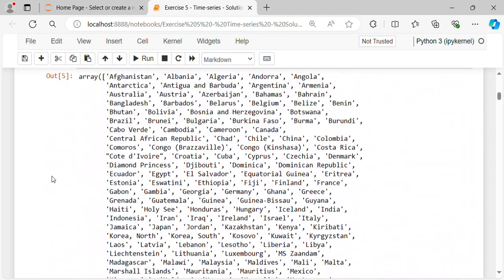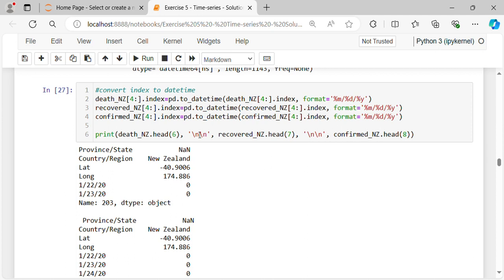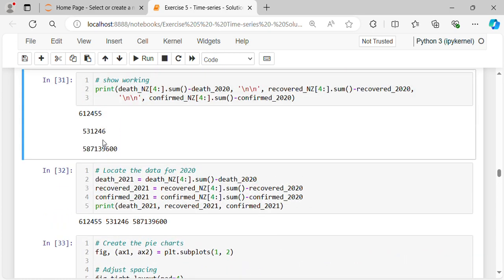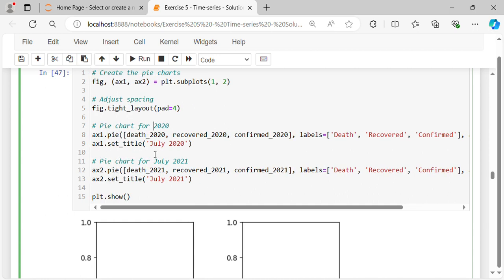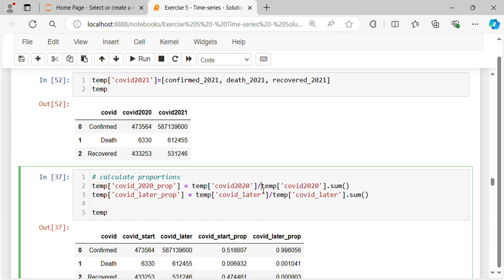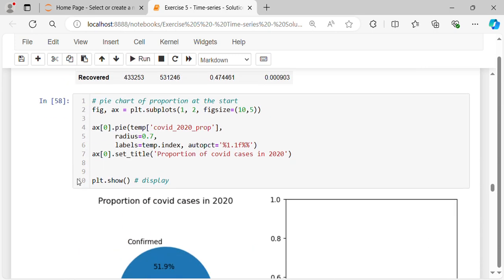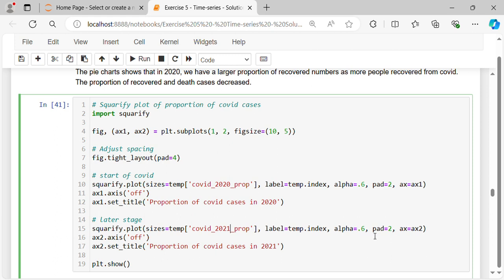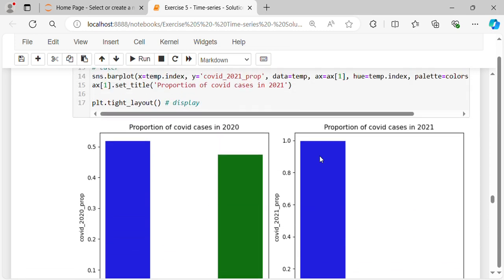Plot Pie chart, squarify plot and bar chart of proportions at the start and later stage of covid